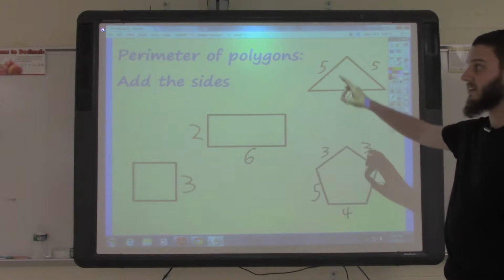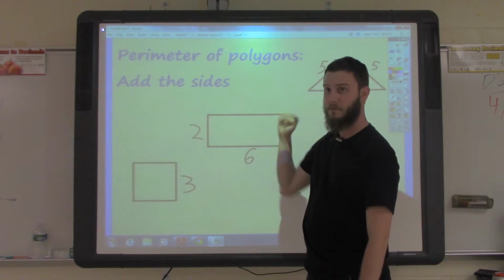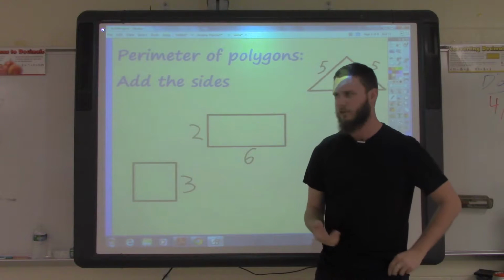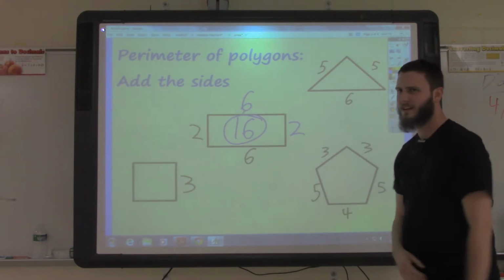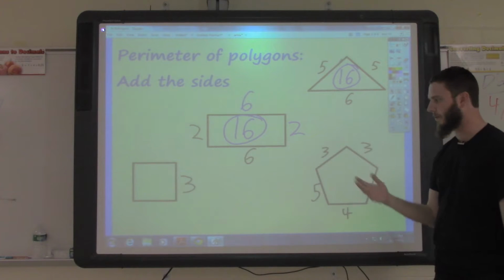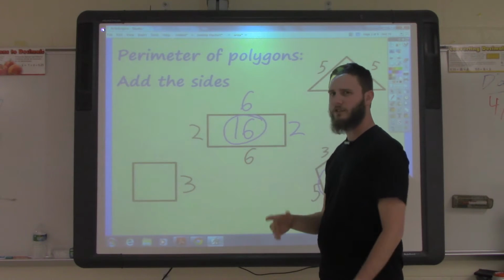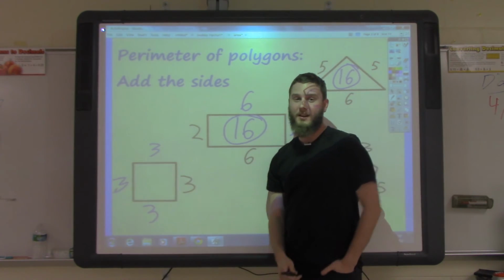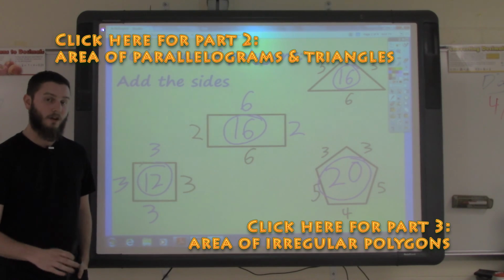Polygons Part 1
Original video was too long, so here's part 1 of a series called:
Dealing with Polygons!